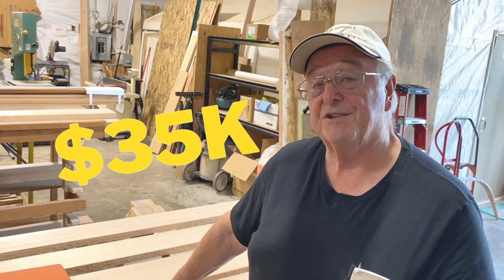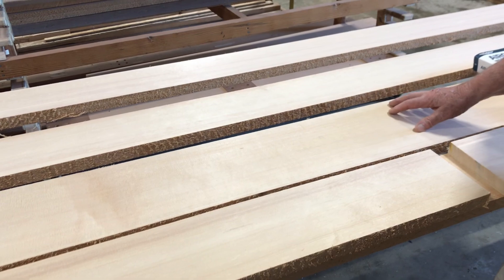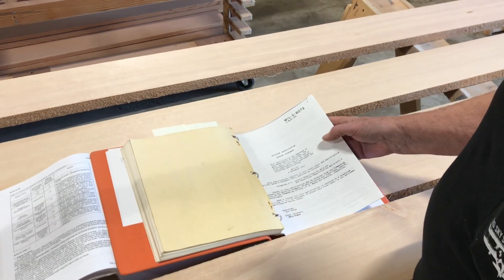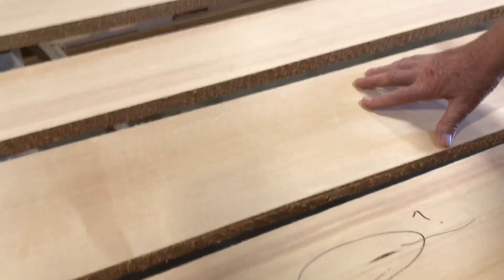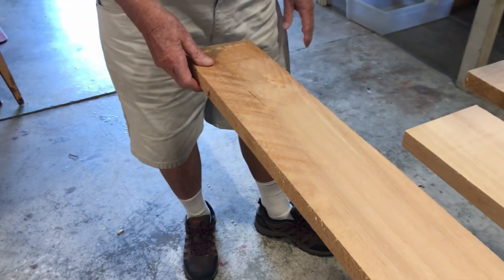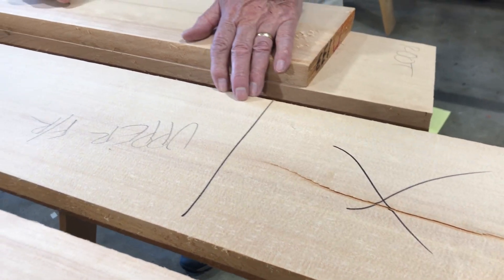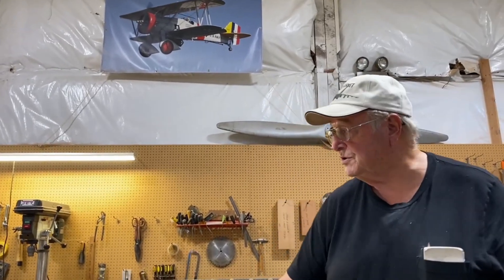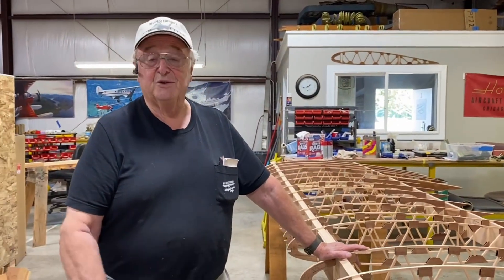Best Sitka Spruce for your Airplane. Finding Tree GOLD!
We use high grade Sitka Spruce and Douglas Fir wood for our FAA PMA approved Aircraft Wing Spars. Here's how we find the right wood for your Streaman wing repair.

BigSkyStearman.com